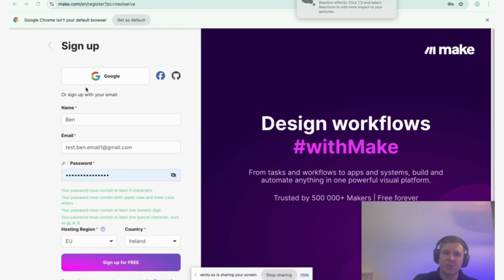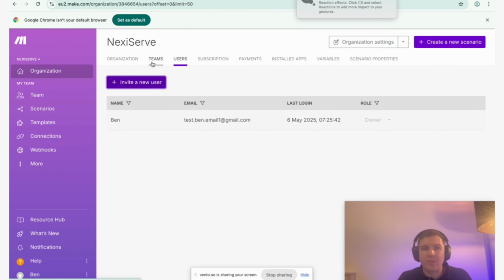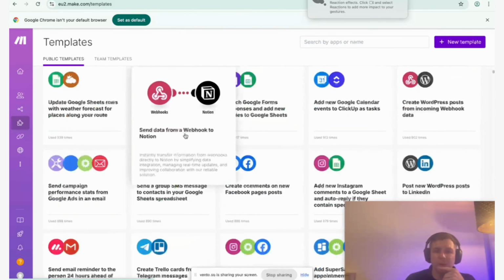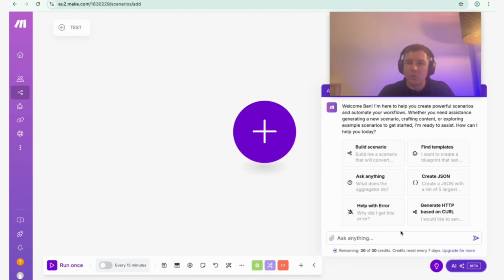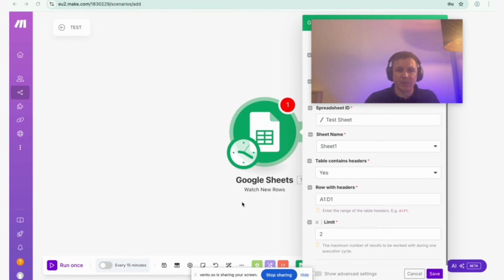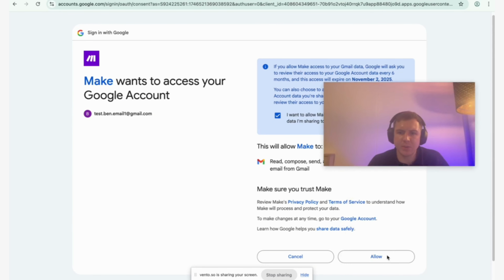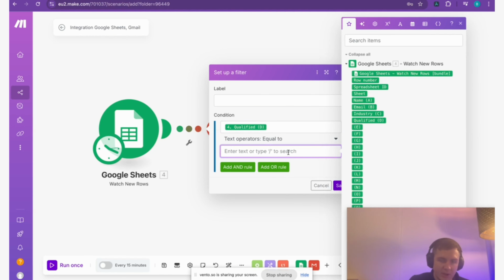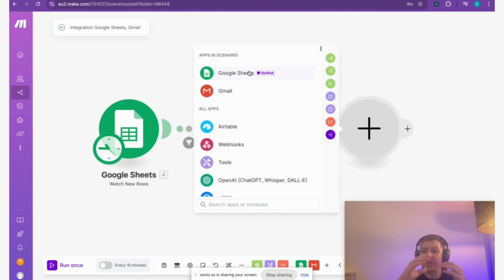Make.com Overview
⚡ Learn AI Automation for Your Business with Make.com ⚡

📈 Build your own AI & automation systems without coding.